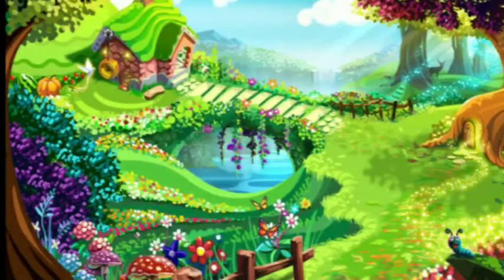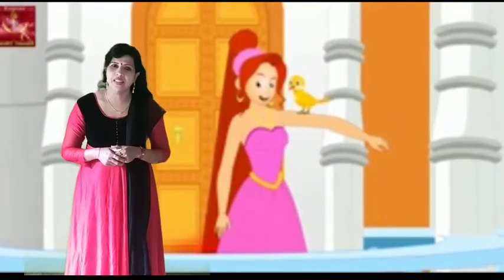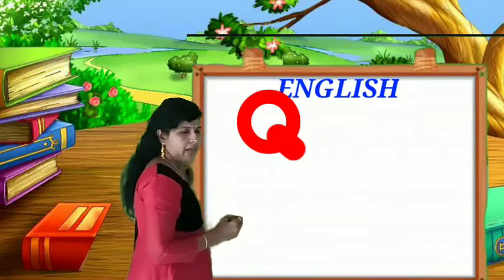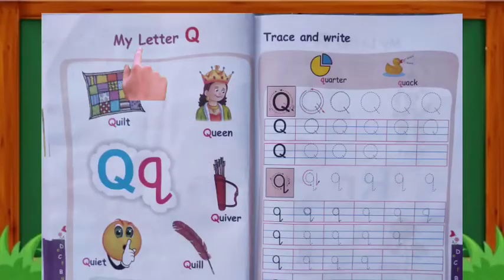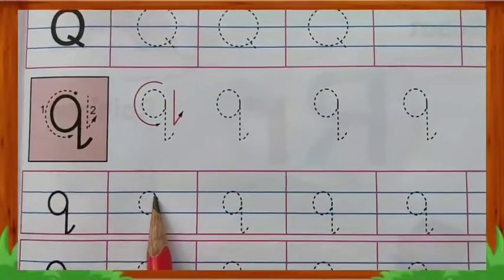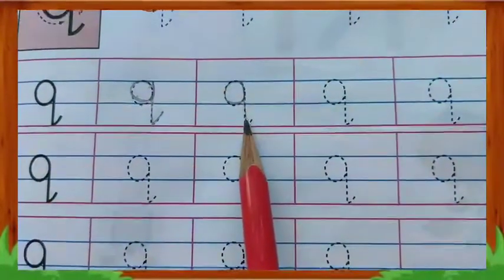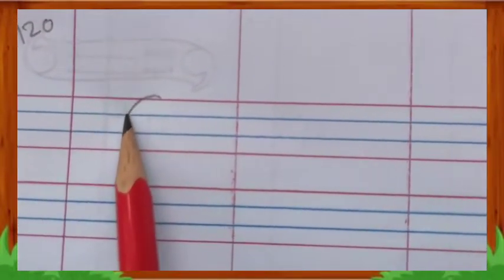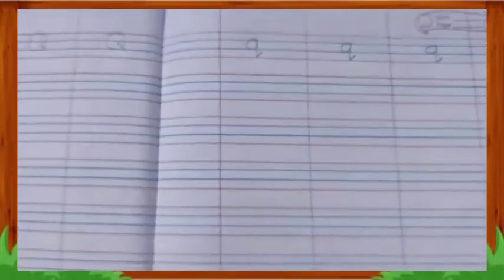Story of letter Q